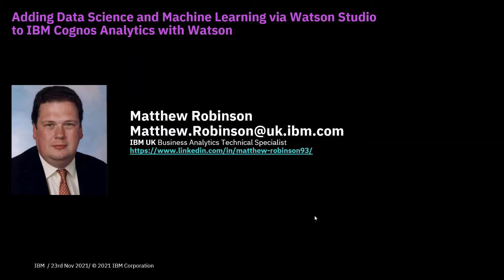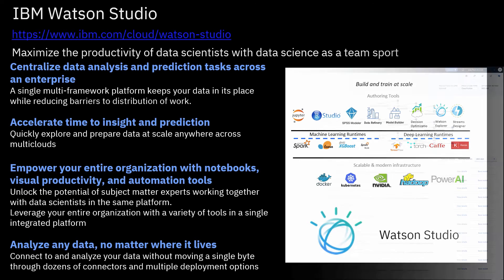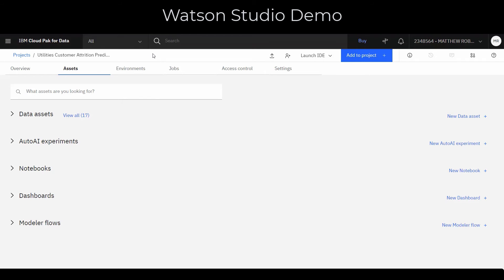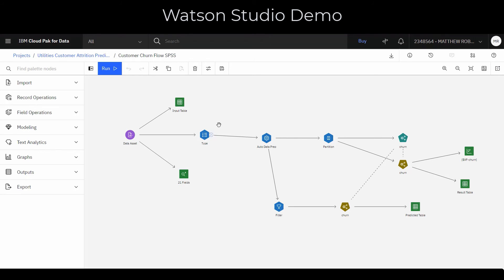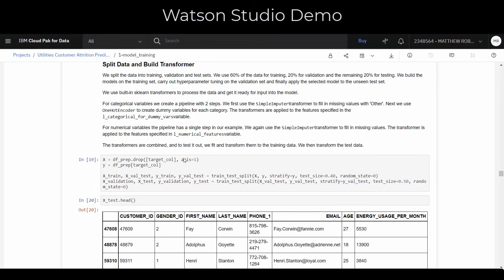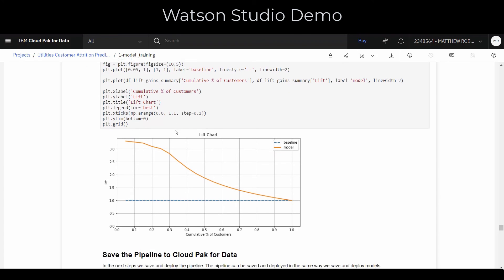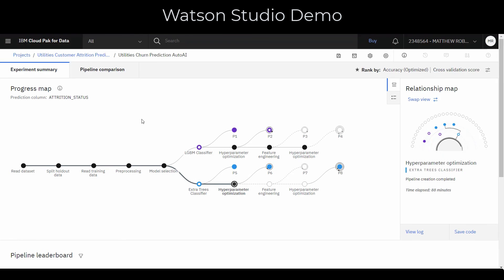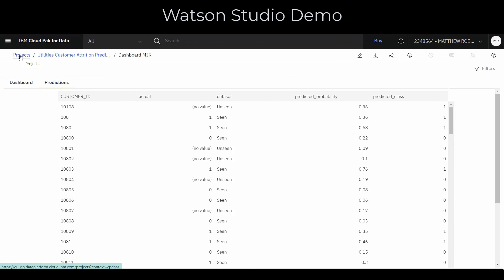Cognos Analytics with Watson Studio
Taken from his presentation at the IBM Webinar on the 23rd November 2021 Matthew Robinson from IBM shows how to add Data Science and Machine Learning via Watson Studio to your Cognos Analytics deployment.